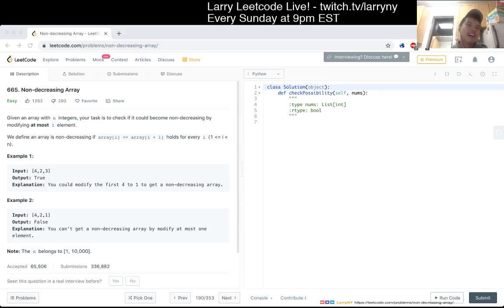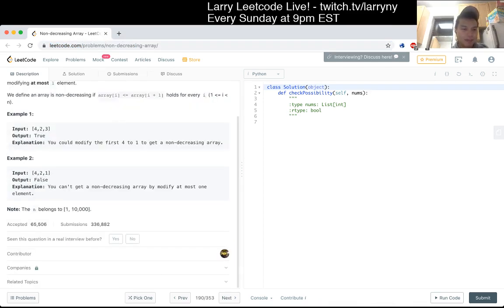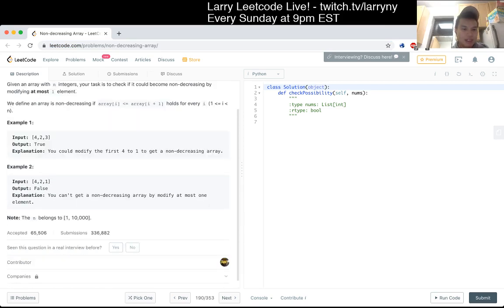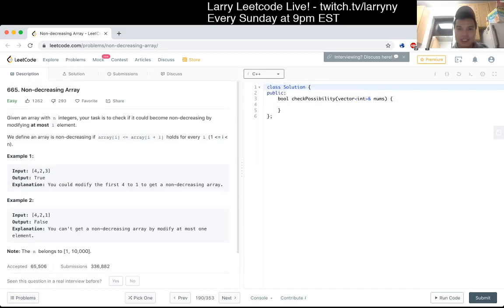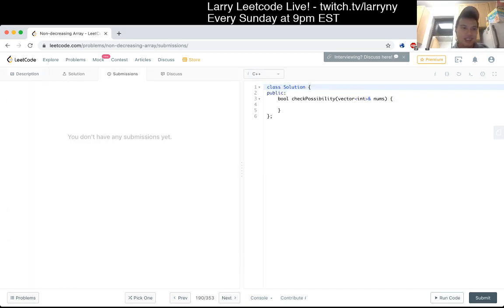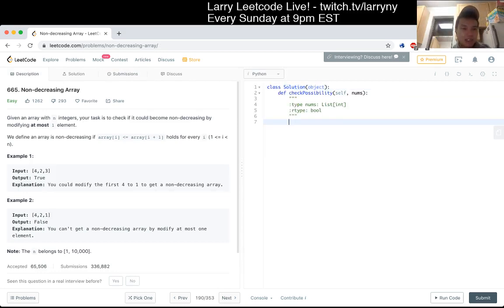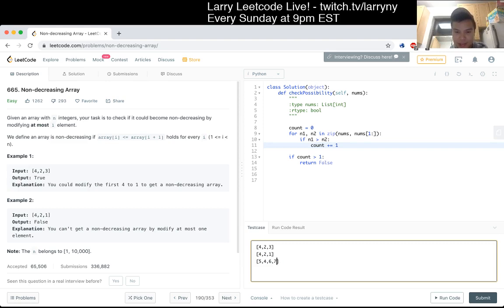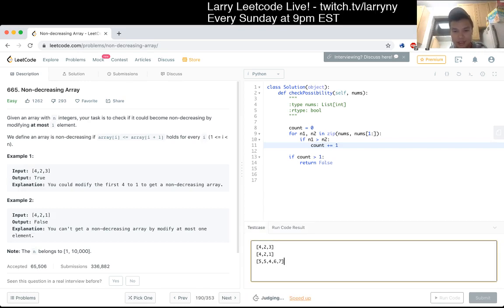665. Non-decreasing Array (Leetcode Easy)